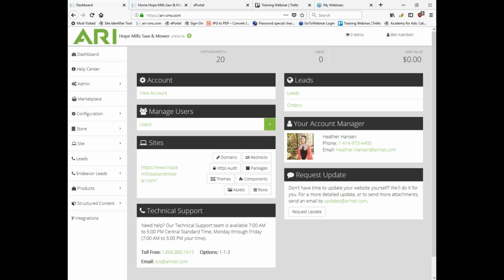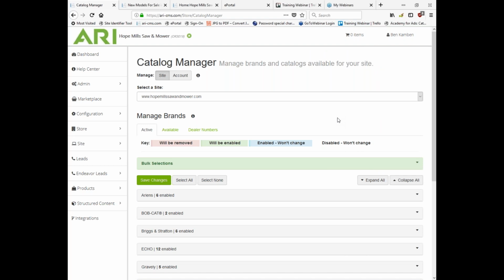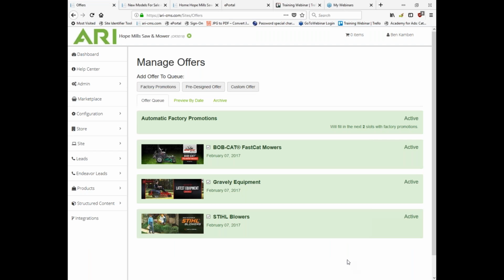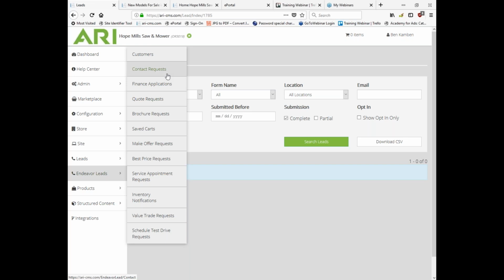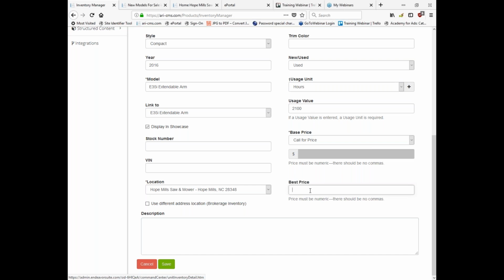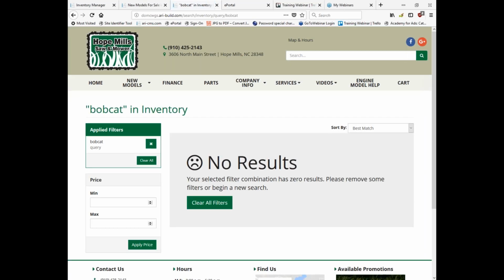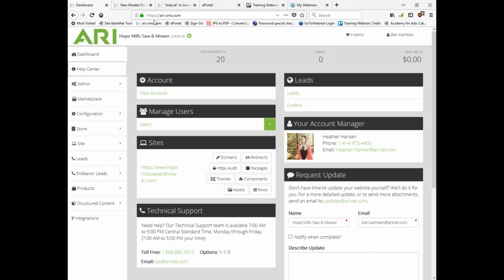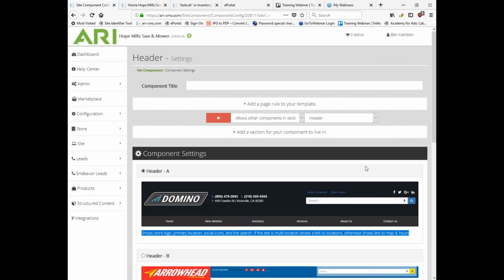Full CMS Power Spots, Marine OPE, AGG, Walk Through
This is a full CMS editor walkthrough. It covers all necessary points of control for initial site set up.